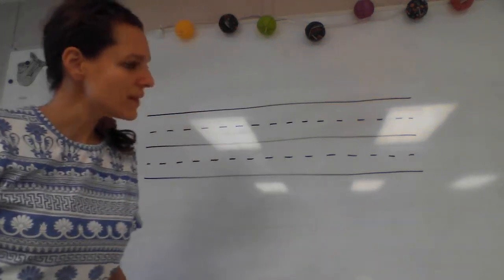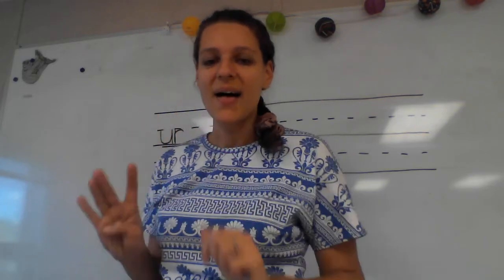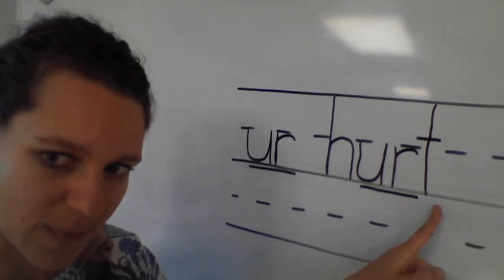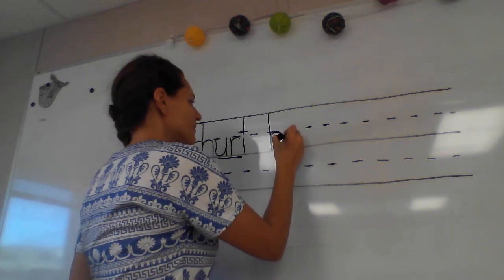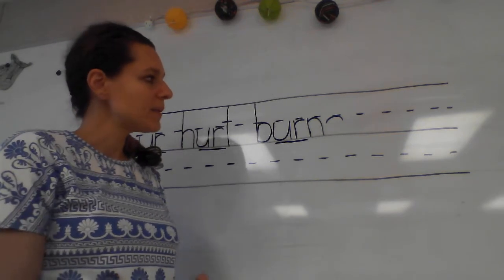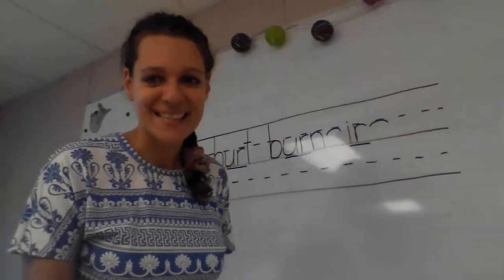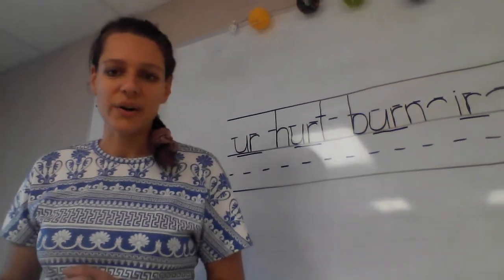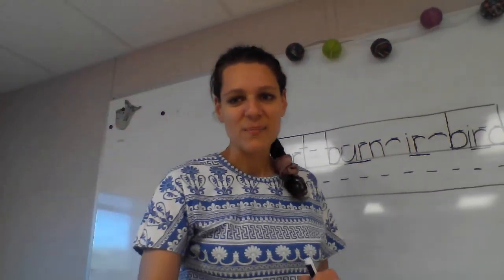Writing with "er"s